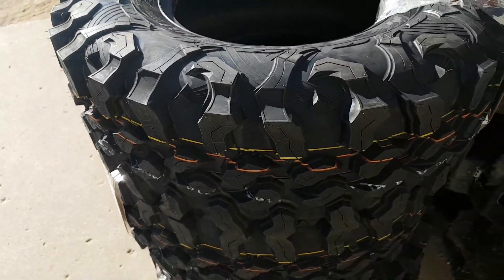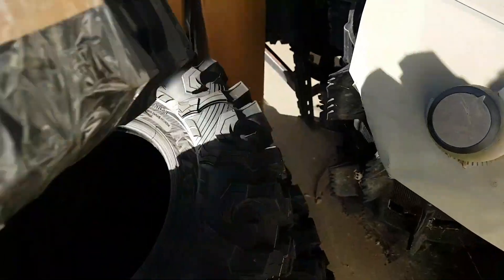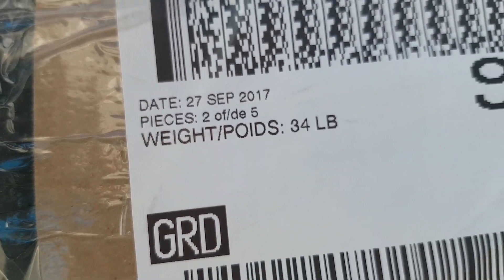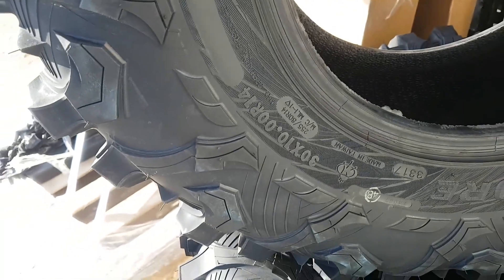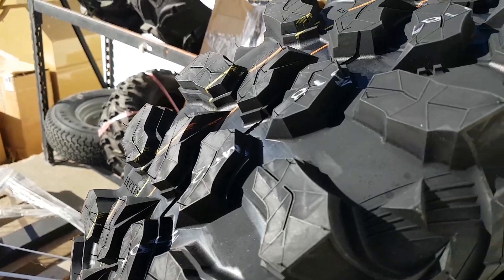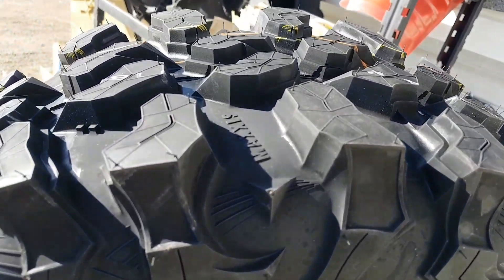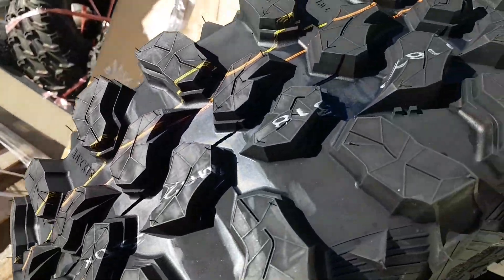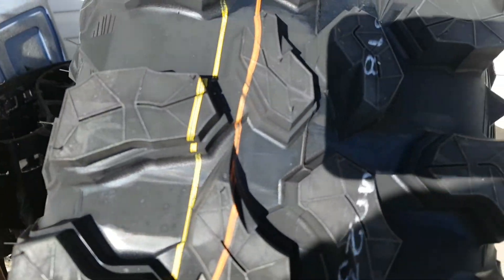Maxxis Carnivore Radial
This would be a great sxs tire
Radial and 34 lbs at a 30x10x14
It has smaller lug design with a very flat profile so should be awesome for fast riding